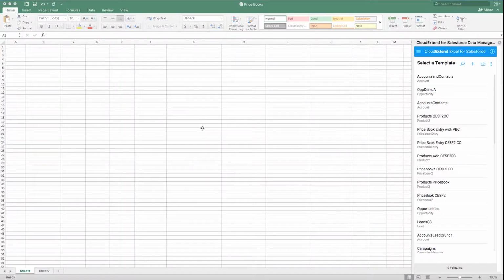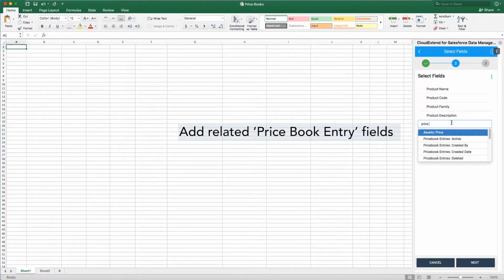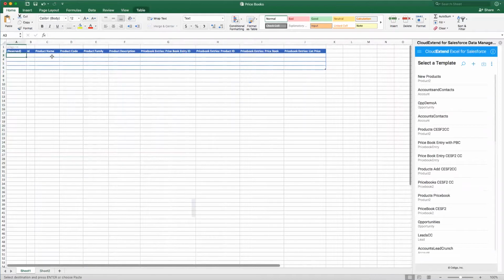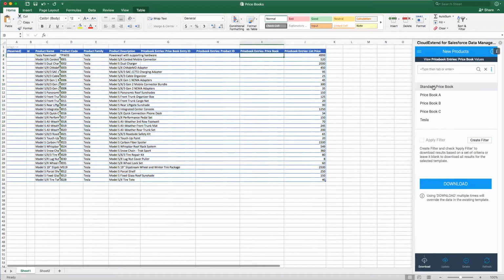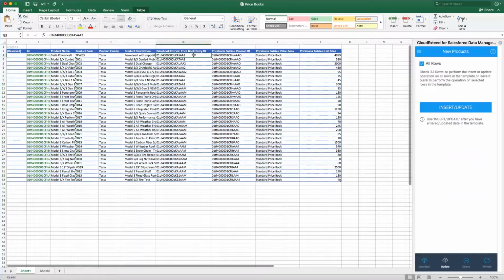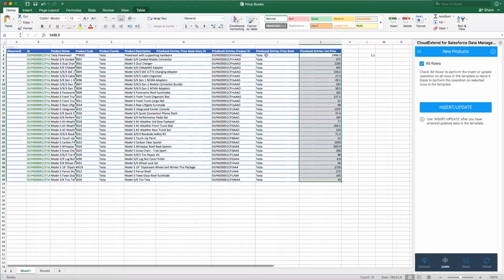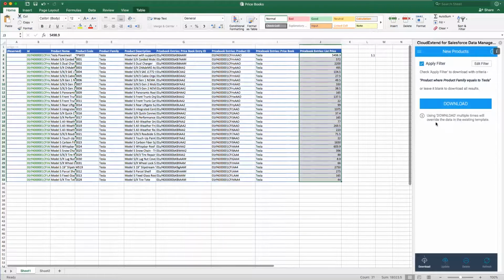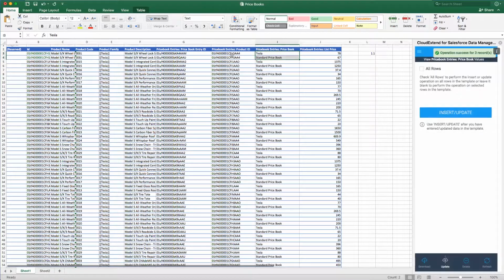Manage your Salesforce Price Books in Excel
Learn how to manage your Salesforce Price Books directly in Excel. Create new Price Books or update existing Price Books in seconds.